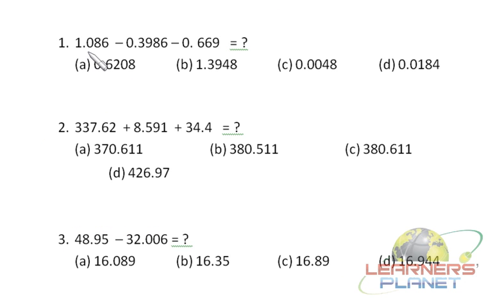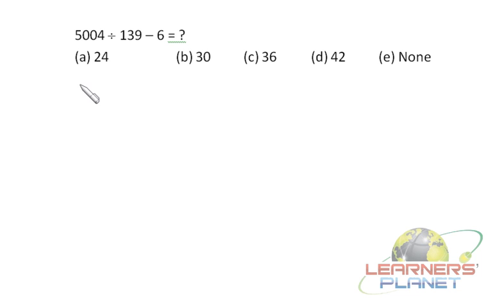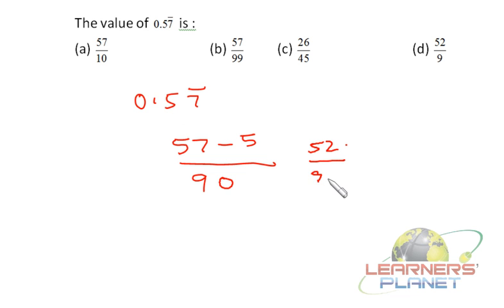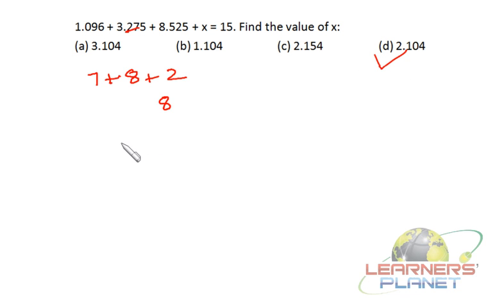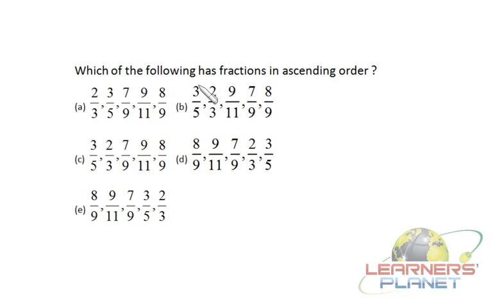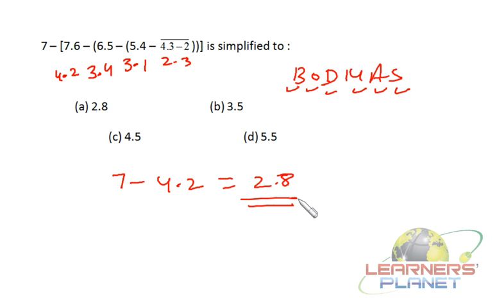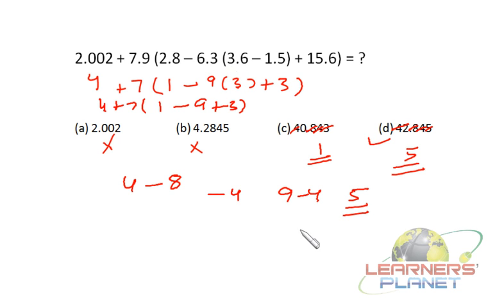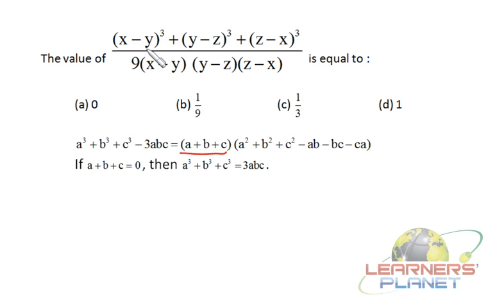Fast calculation tricks for bank exams problem solving Session 3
400 + video lectures instant download for bank PO, SSC CGL

350 + video lectures for CAT, XAT and OMETs for instant download